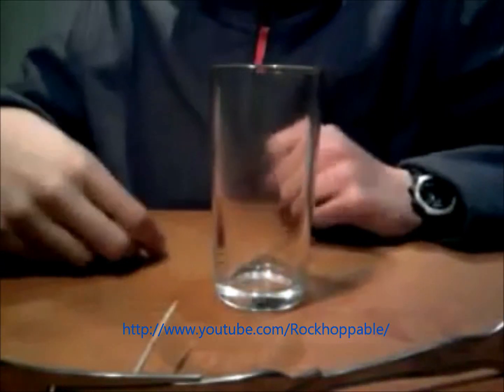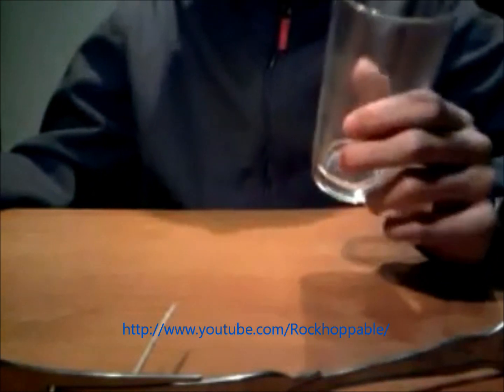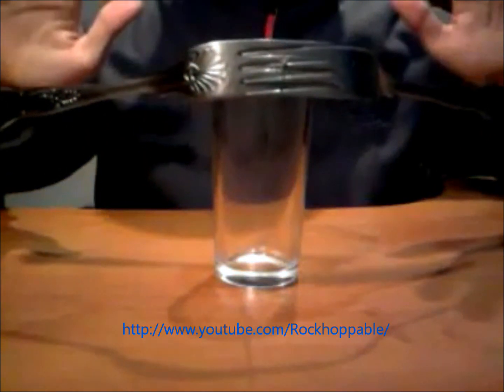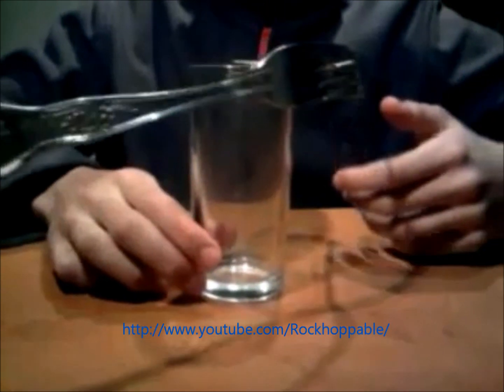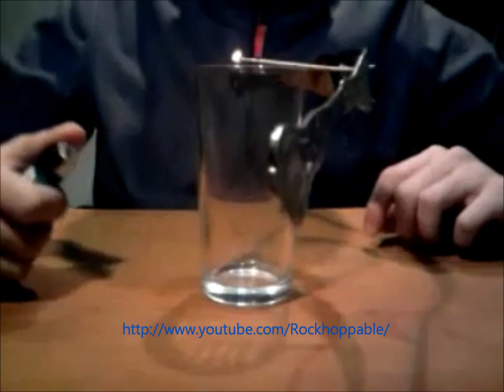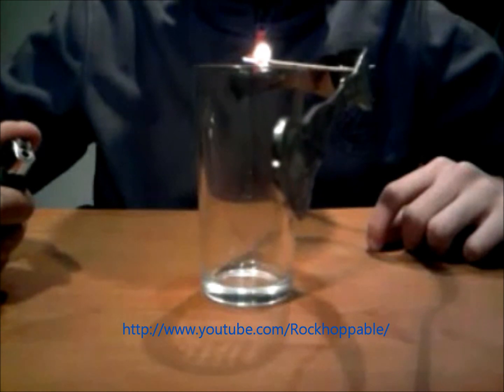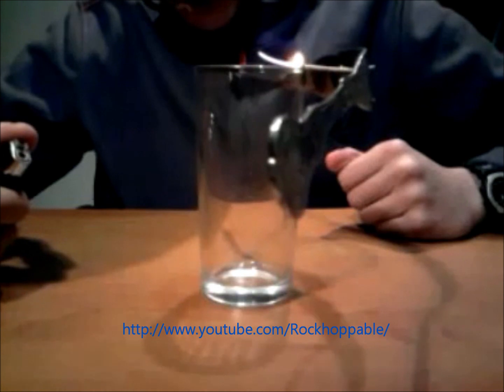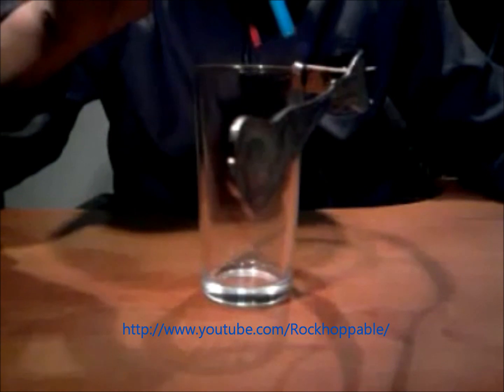Amazing Physics Experiment - Centre of Gravity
Filmed by Waleed El-Geresy